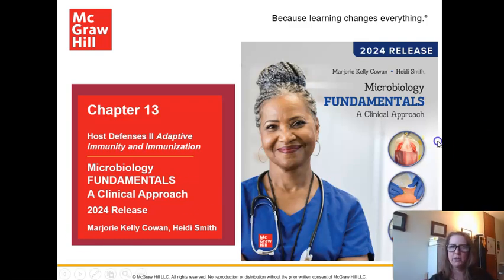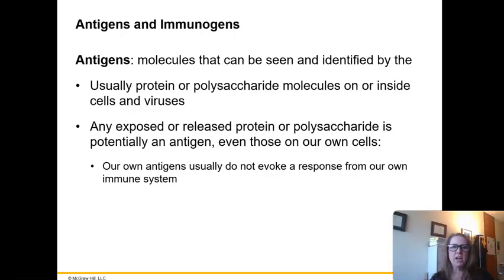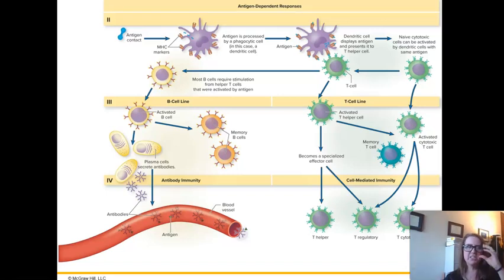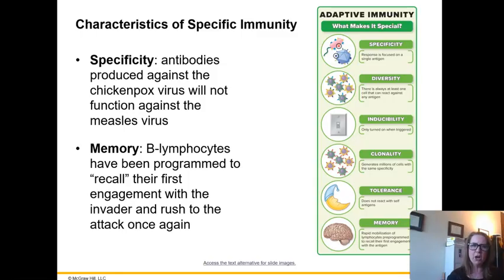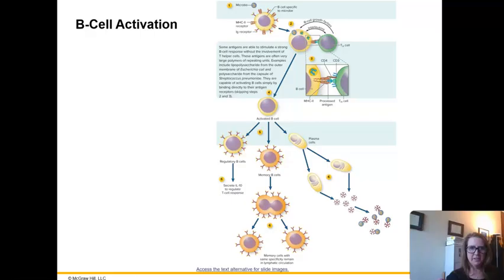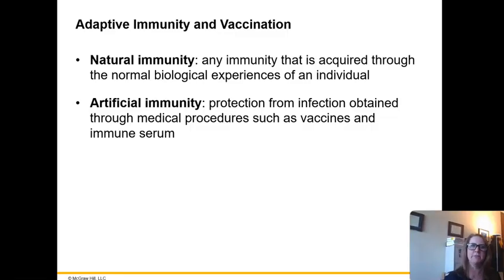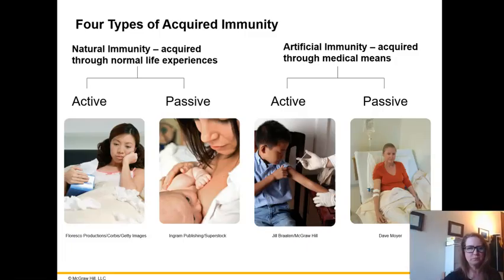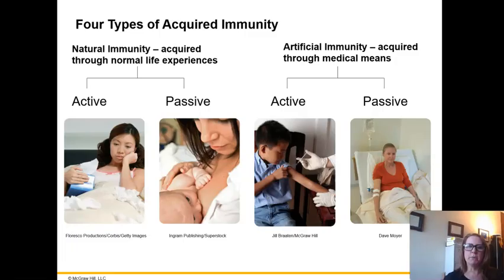Week 12 - Vaccine 1